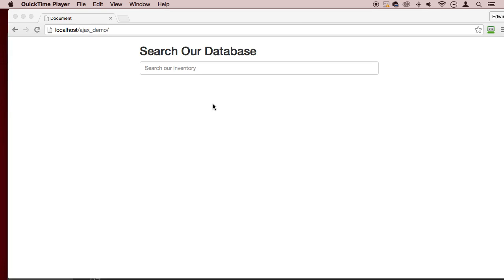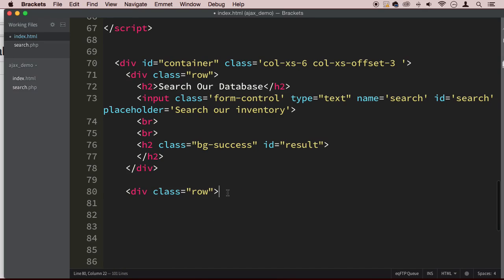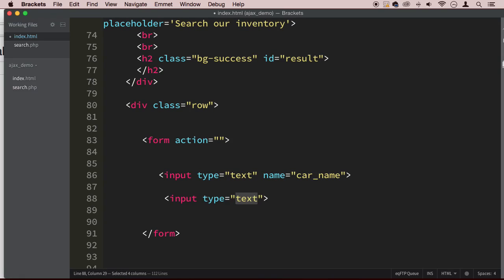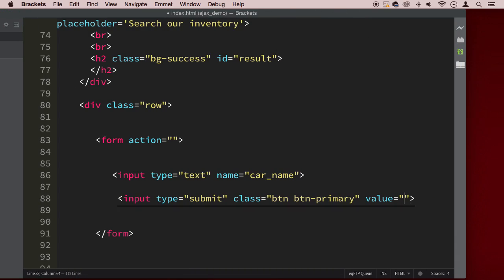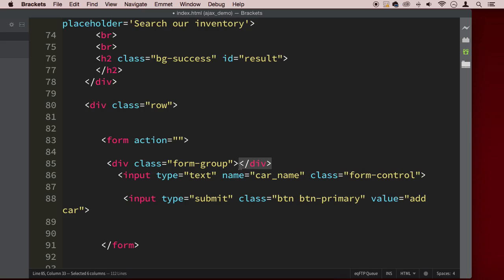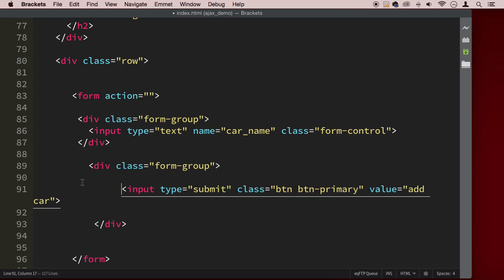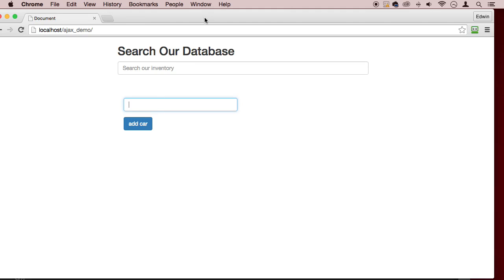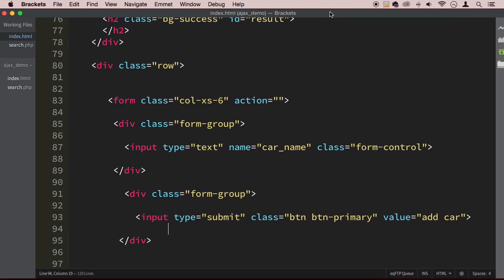012 Add to table form creation